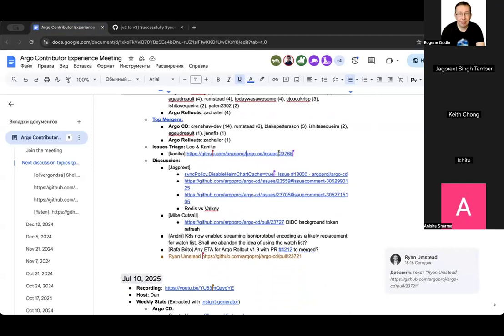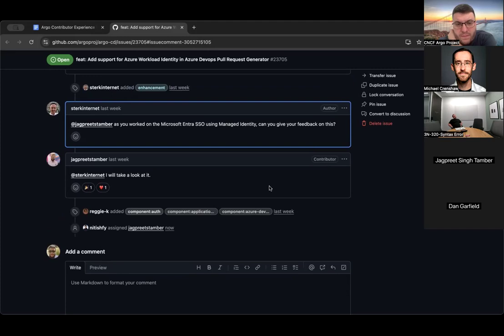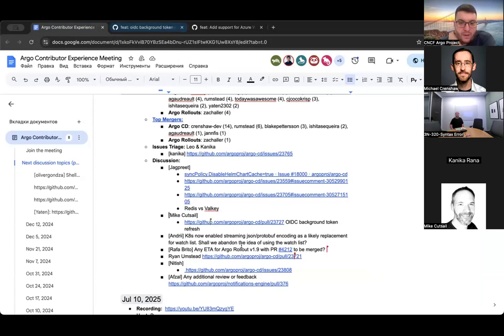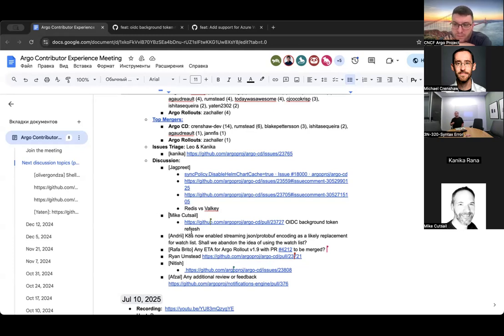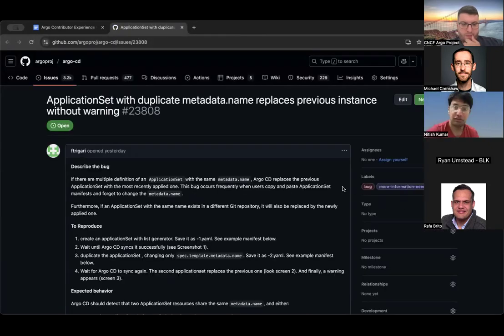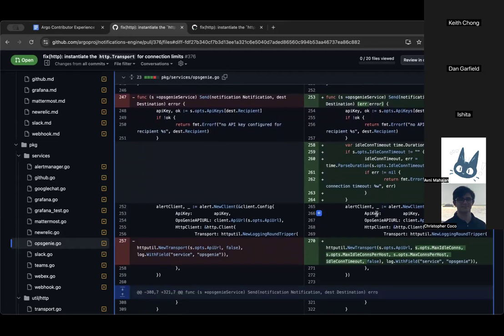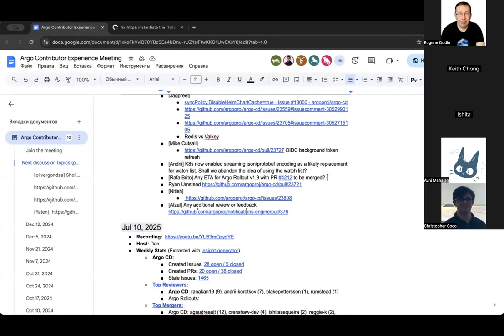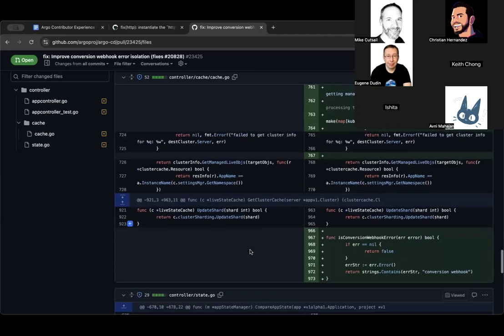Argo Contributors Office Hours July 17th 2025